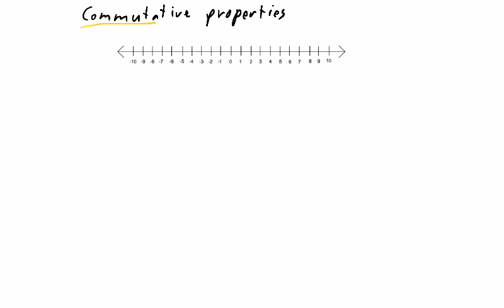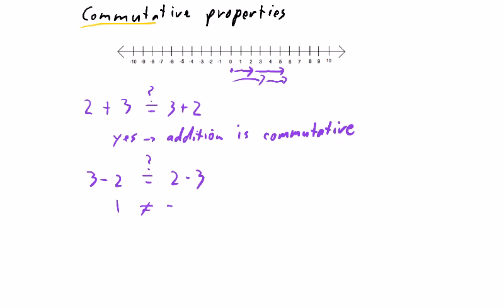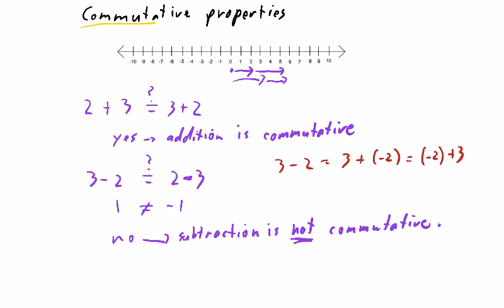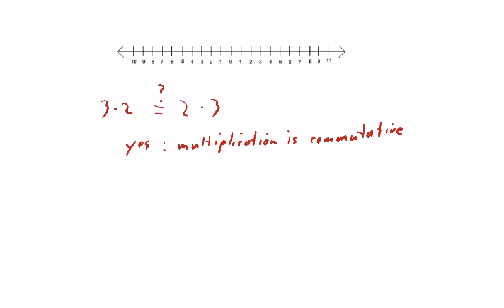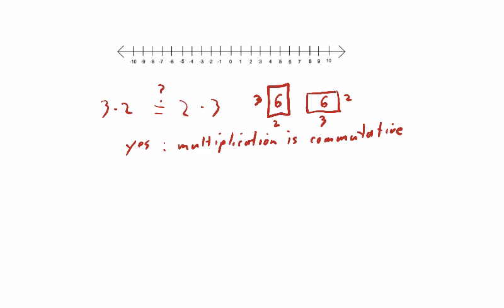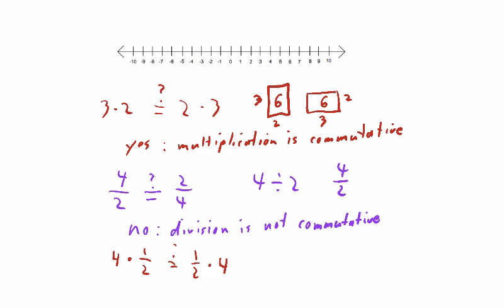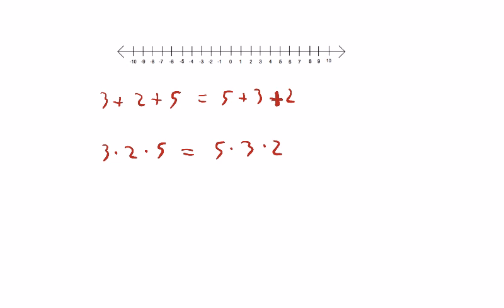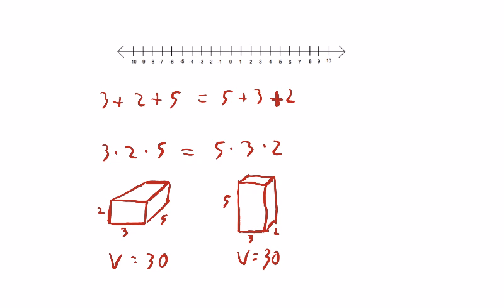Commutative Properties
This video discusses the commutative properties of addition and multiplication.